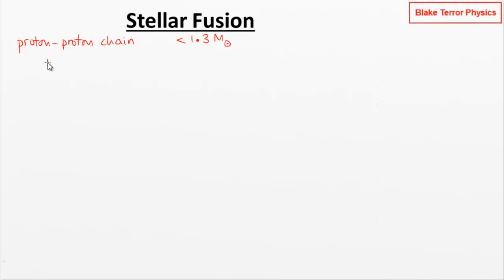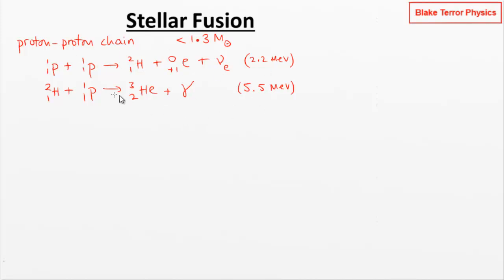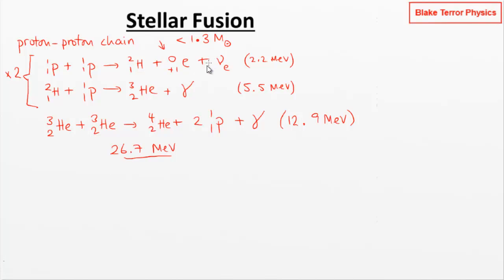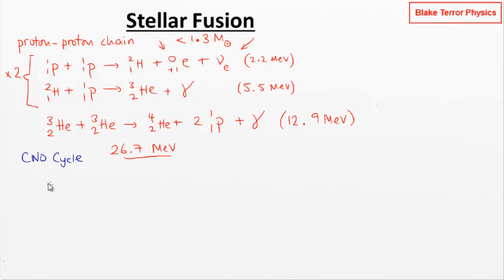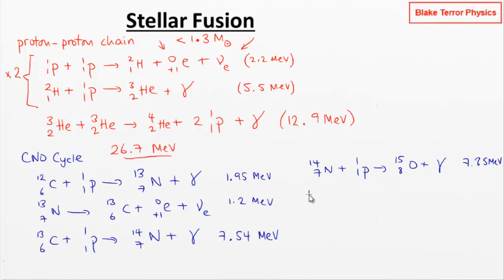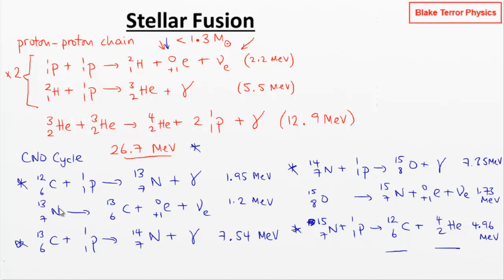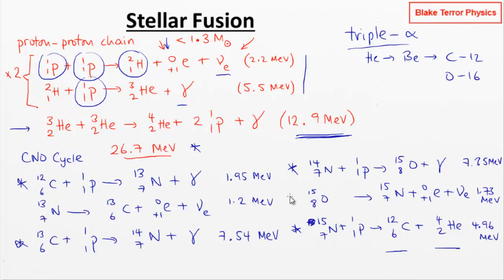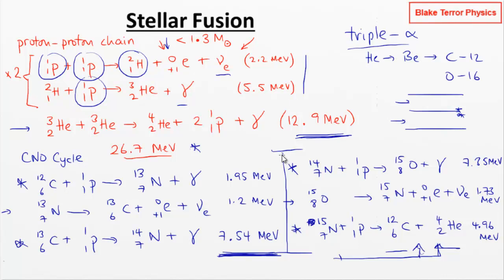Astronomy and Cosmology - Stellar Fusion